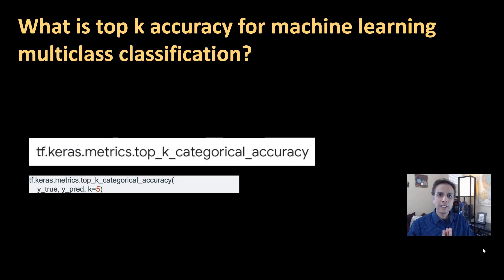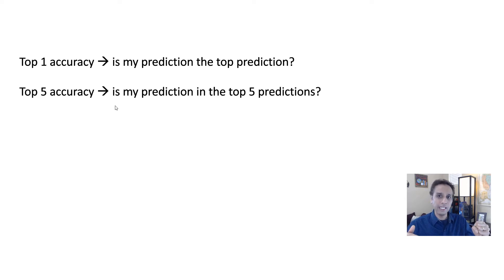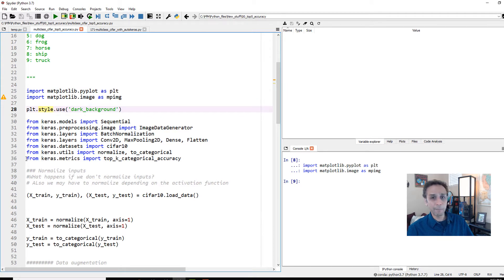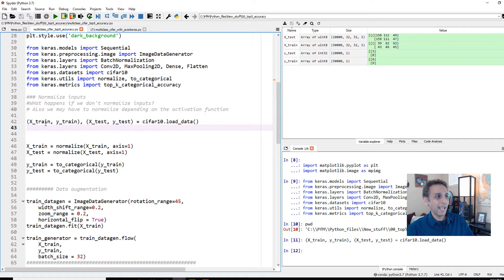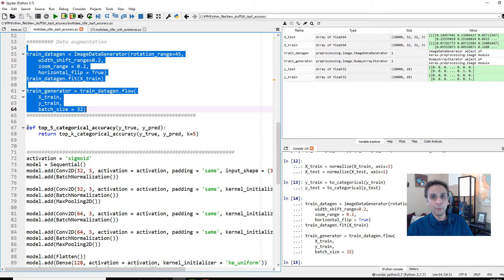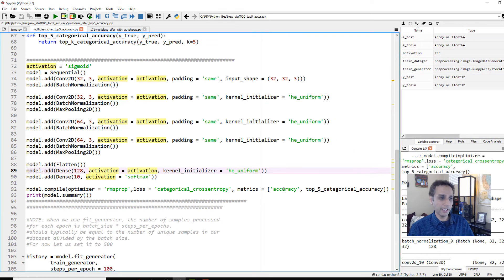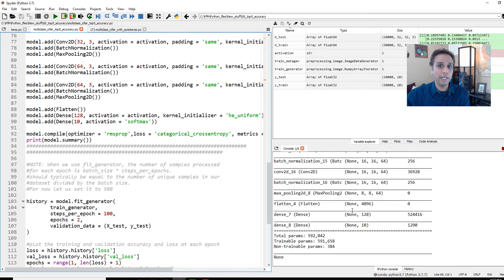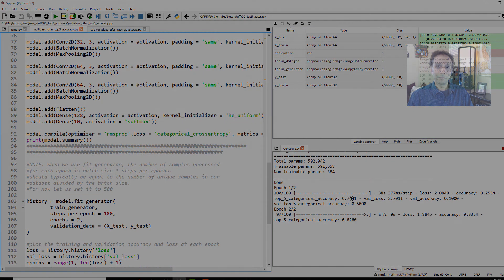172 - Top k accuracy for multiclass machine learning classification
Top k accuracy is how many times the correct label is within
the top k classes predicted by the network.